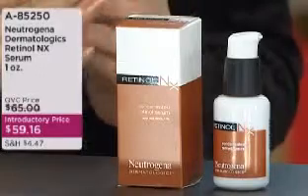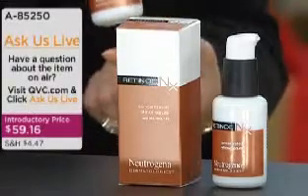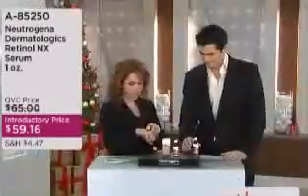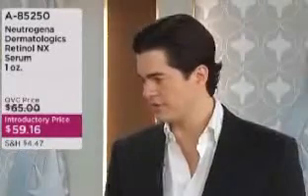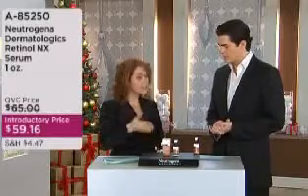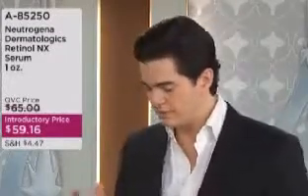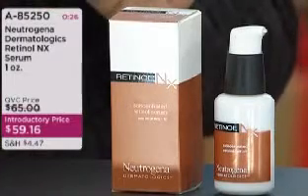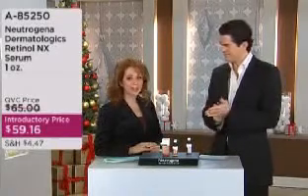Dr. Will Kirby QVC November 9, 2008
Dr. Will Kirby on QVC November 9 - 08